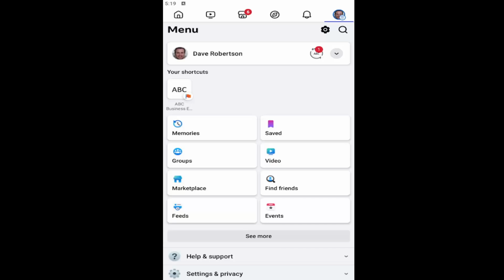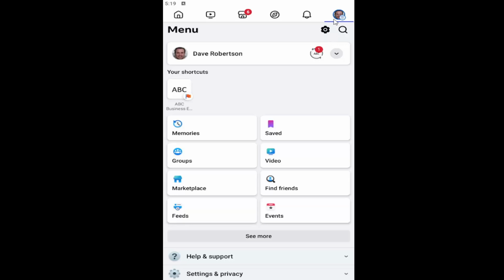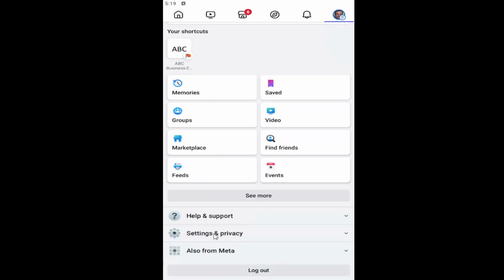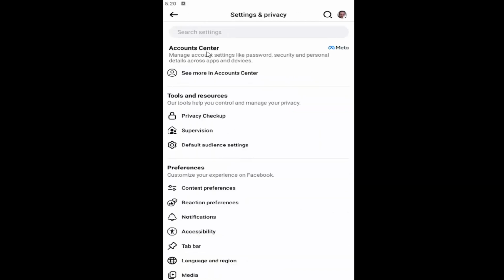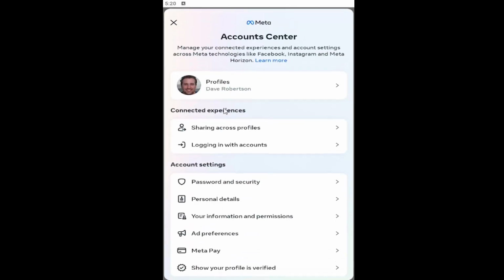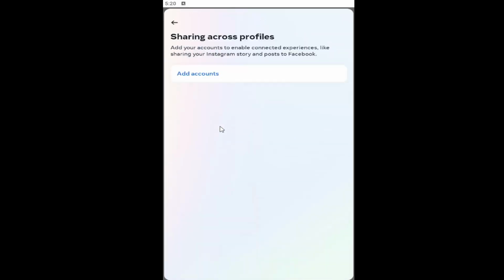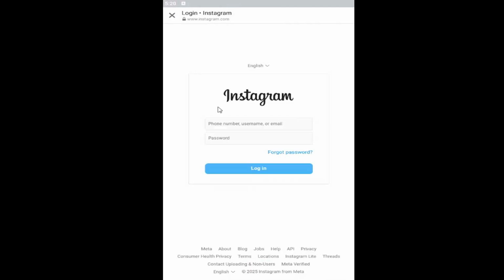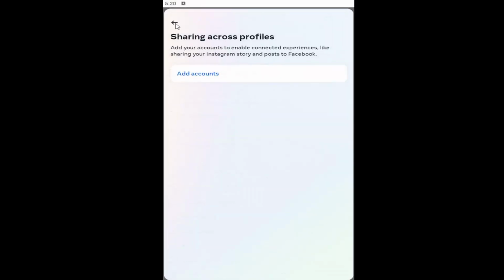How to Connect Instagram to Your Facebook Page [Guide]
This guide explains how to connect your Instagram account to your Facebook page, streamlining the process of managing both platforms. It provides step-by-step instructions for linking Instagram and Facebook through the Facebook app or website, allowing you to share posts and stories across both networks seamlessly. The tutorial highlights the benefits of connecting the two accounts, such as easier content sharing and enhanced ad management. By following this guide, users can easily connect Instagram to their Facebook page and optimize their social media experience.

Issues addressed in this tutorial:
how to connect Instagram to your Facebook page
how to connect your Instagram to Facebook business page
how do you connect your Facebook business page to Instagram
how to connect your Instagram account to your Facebook page
how do you connect your Facebook page to Instagram
connect your Facebook page to a professional Instagram account
can you connect your Instagram to a Facebook page
how to connect your Facebook page to your Instagram account
how to connect your Instagram to your Facebook business page
connect your Facebook page and Instagram
can you connect Instagram to Facebook page
how do i connect my Instagram to a Facebook page
connect Instagram page to Facebook page
how to connect my Instagram to a Facebook page
how to connect Instagram to page Facebook
connect your Instagram business account to a Facebook page